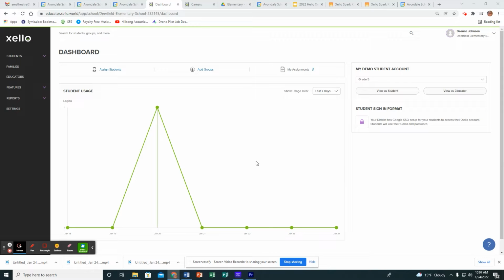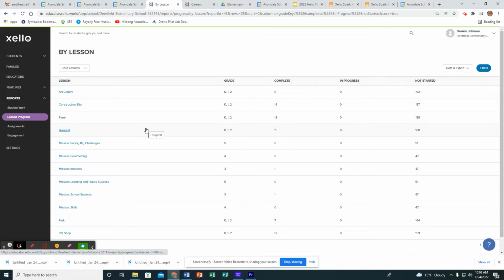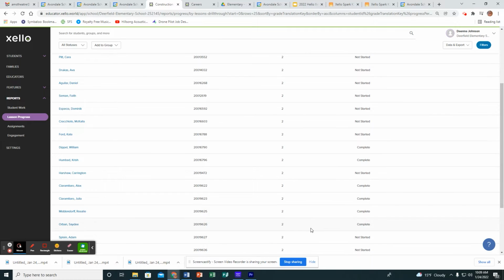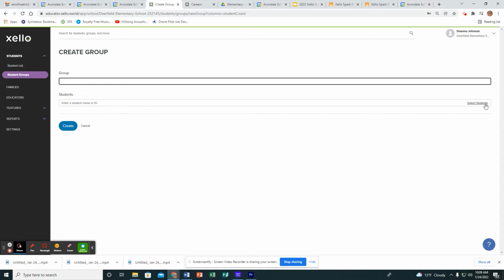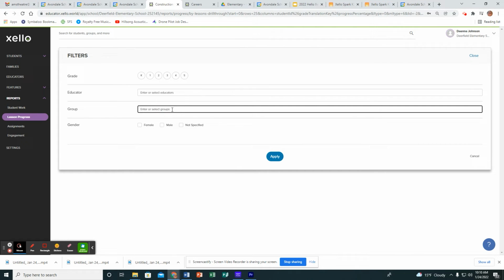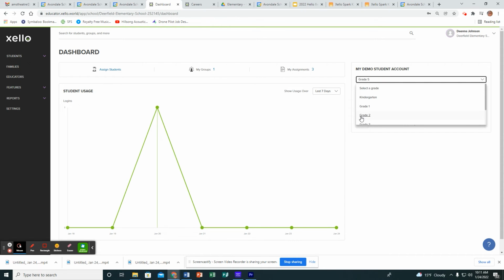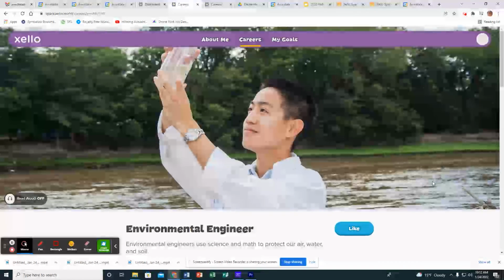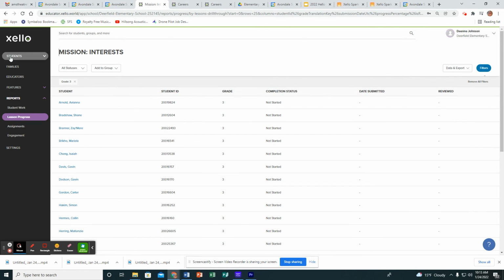K-5 Xello Teacher View and Reporting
Live Broadcast